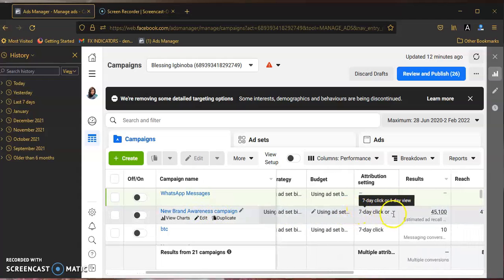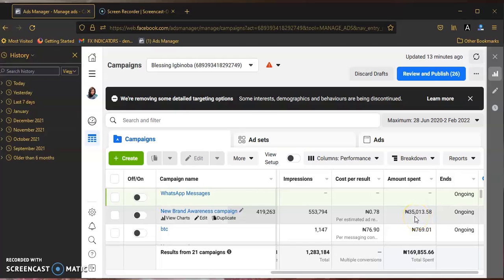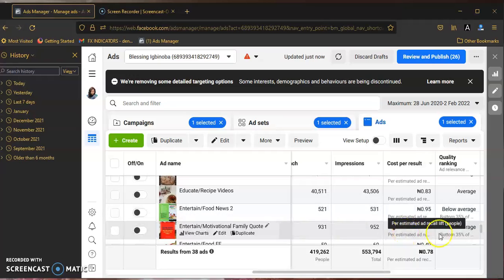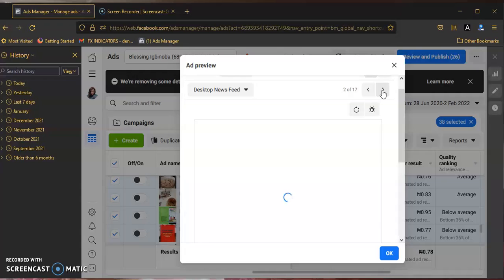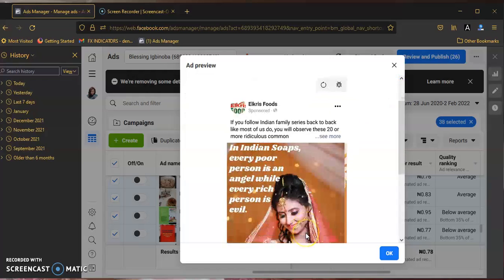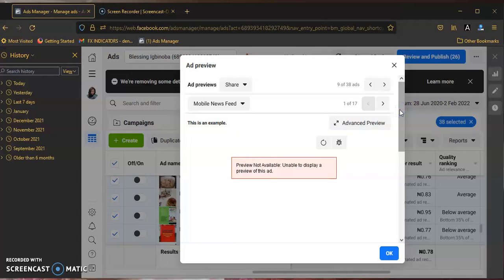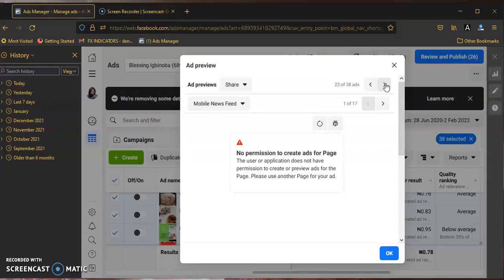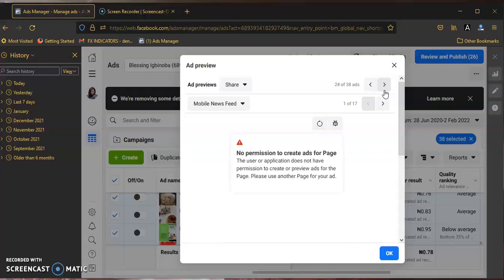Elkris Foods Facebook Brand Awareness Advert Report 1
This is the report of the brand awareness ads I did for Elkris. It shows that 38 ads were promoted in 17 formats. That made it 646 ads for Elkris. Finally it was seen over 550k times by over 400k Facebook and Instagram users. So I guess it was a good decision we all made.